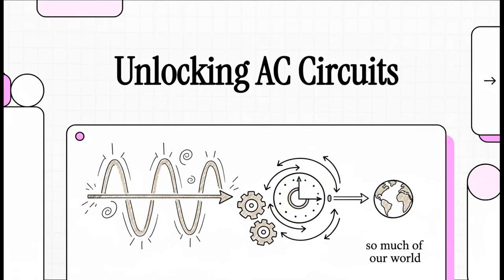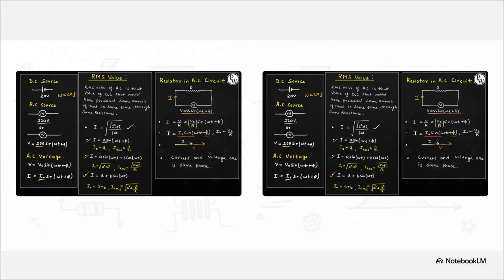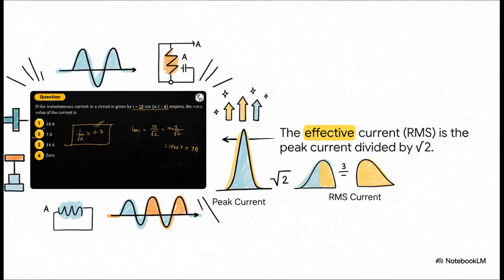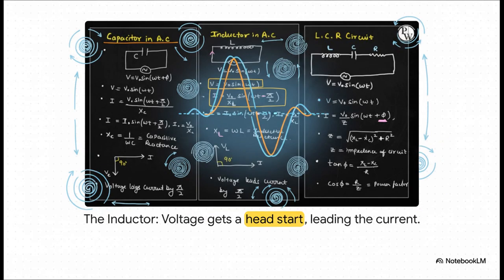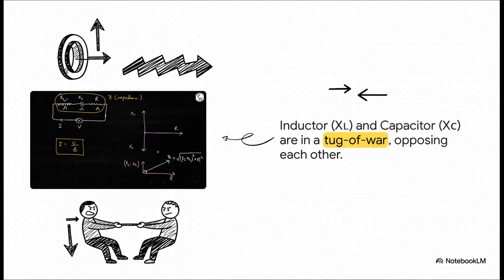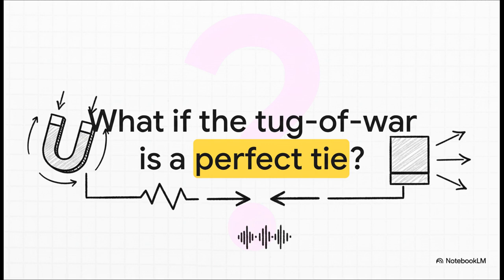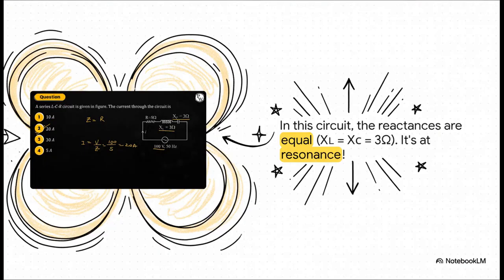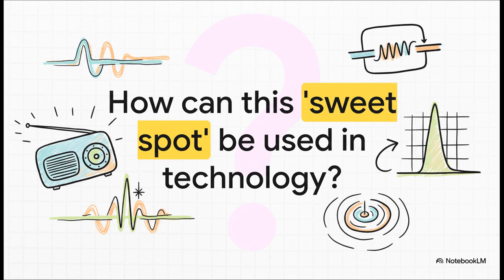Alternating current in 7 minutes for base of detailed chapter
Ever wondered how your radio picks out just one station from the millions of signals floating through the air? Or why AC power is different from the battery in your phone? It’s not magic—it’s physics! ⚛️

In this video, we pull back the curtain on Alternating Current (AC) Circuits. We break down complex concepts into simple, visual explanations to help you understand how electrical chaos can turn into perfect harmony.

Whether you are a physics student struggling with phasors or just curious about how the world works, this guide will hand you the keys to mastering AC circuits. 🗝️

📘 In this video, we cover:

⚡️ AC vs. DC: The fundamental difference between the steady flow of a battery and the "wave" of wall power.

📉 RMS Value: How we measure power when the voltage is constantly changing (and why we divide by $\sqrt{2}$).

🧩 The 3 Key Players: Meet the Resistor, Capacitor, and Inductor—and learn their unique "personalities" (who leads, who lags, and who stays in step!).

⚔️ Impedance (Z): Visualizing the "tug-of-war" between components using the Pythagorean theorem.

🎯 Resonance: Finding the circuit's "sweet spot" where opposition vanishes and current hits the max.

🧮 Practice Problem: A step-by-step solution to a series LCR circuit problem using Ohm's Law.

📻 Real-World Tech: How tuning your radio is actually just adjusting physics to find resonance.

⏱️ Timestamps:

00:00 - Introduction: The Mystery of Radio

00:38 - AC vs. DC Power Explained

01:05 - Understanding RMS Value

01:46 - Meet the Components: Resistor, Capacitor, Inductor

02:52 - The Challenge of Impedance (Z)

04:05 - Finding the Sweet Spot: Resonance

05:13 - Solved Example: Calculating Current

06:18 - Application: How Radio Tuning Works